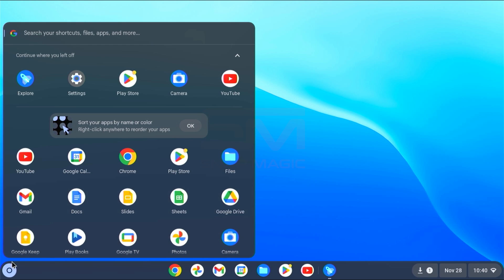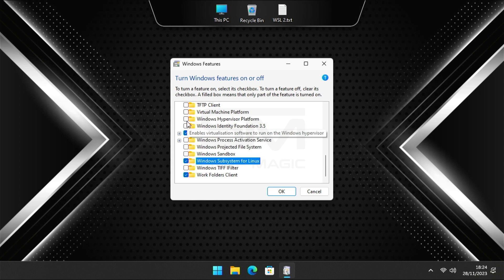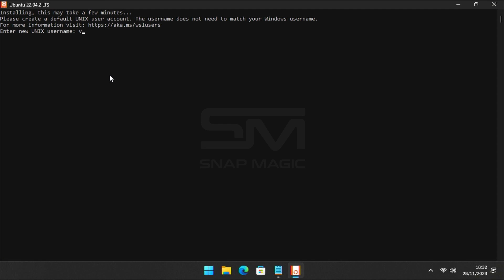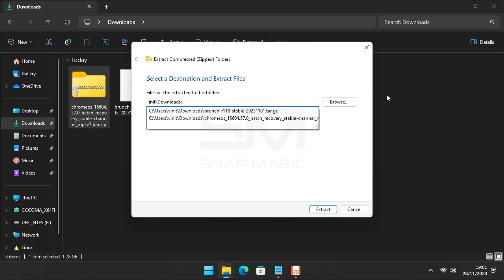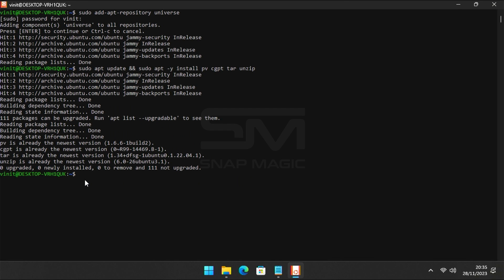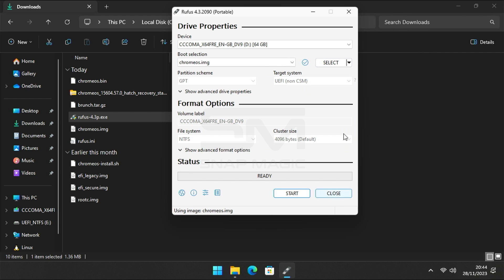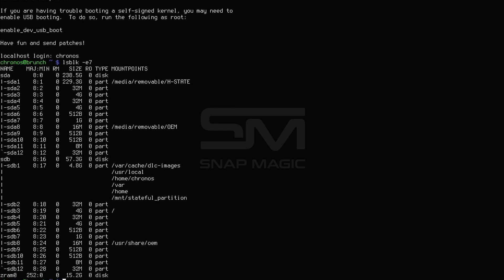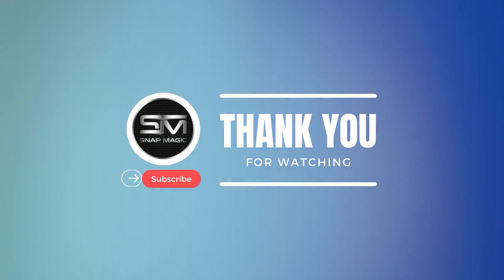Installing Chrome OS with Play Store | Chrome OS 2023 | A Step-by-Step Guide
Welcome to our comprehensive guide on installing Chrome OS! Whether you're a Chromebook enthusiast or looking to breathe new life into an old laptop, this step-by-step tutorial will walk you through the installation process.

Note: The USB drive will be completely erased in the installation process. If you have any valuable data on the drive, please save it elsewhere.

wsl --update

sudo apt update && sudo apt -y install pv cgpt tar unzip

cd /mnt/c/Users/username/Downloads

tar zxvf brunch.tar.gz

sudo bash chromeos-install.sh -src chromeos.bin -dst chromeos.img

✅ HP Laptop 15s i3 12th Gen

✅ ASUS VivoBook 15 Celeron N4020

✅ ASUS Vivobook 15, Intel Core i7

✅ Lenovo Ideapad Duet Chromebook

✅ SanDisk Ultra Dual 64GB USB 3.0 OTG Pen Drive (Gold)

✅ HP v236w USB 2.0 64GB Pen Drive, Metal, Silver